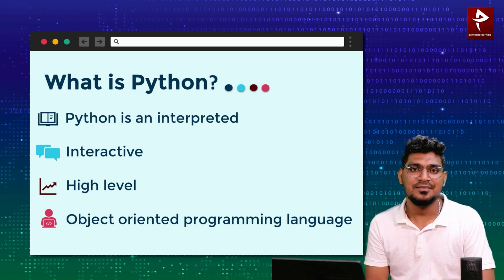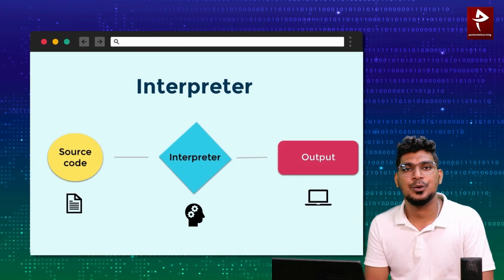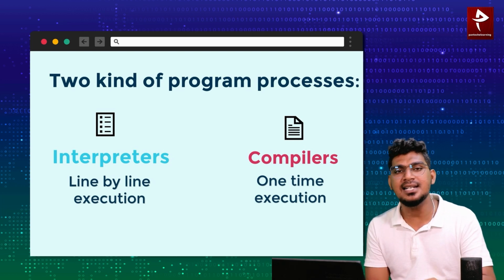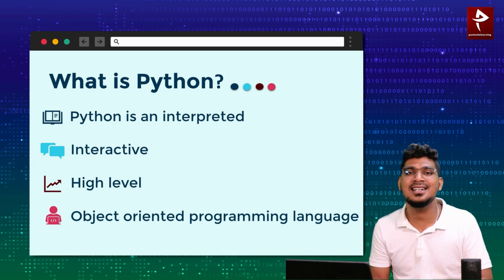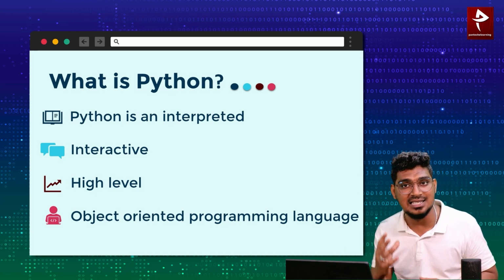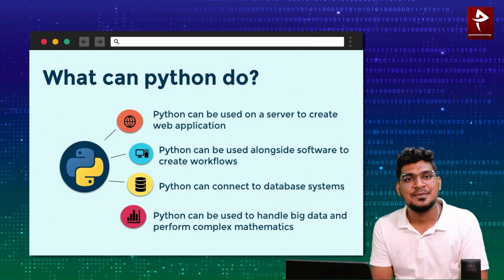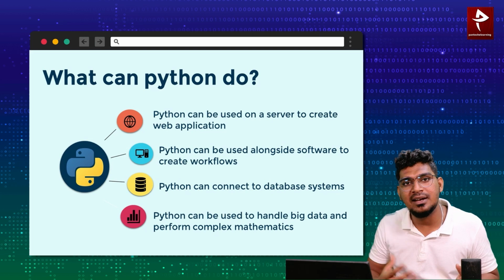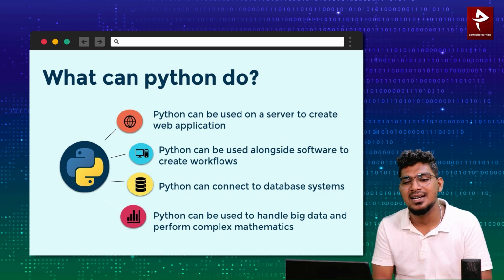python overview - python தமிழ்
Python Basic for beginners -  Python Tamil | python தமிழ் (Tutorial)  .
learn python from start to end
python basic content

Python is one of the most commonly used programming languages and is being used by both beginners and advanced programmers.